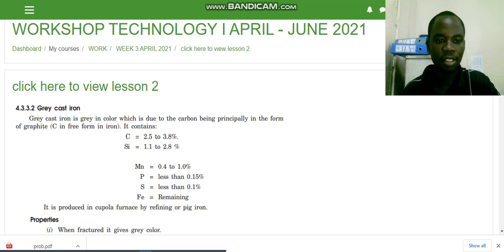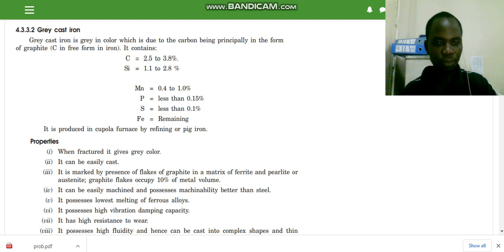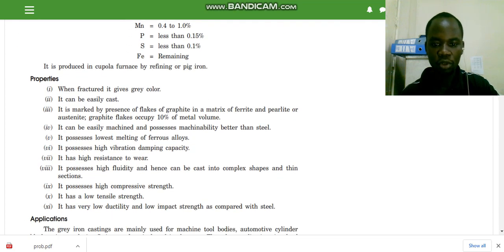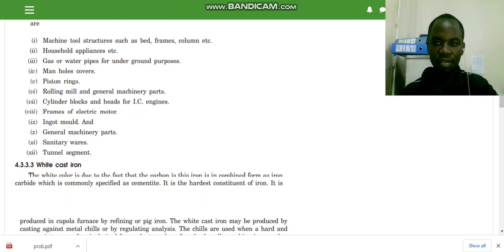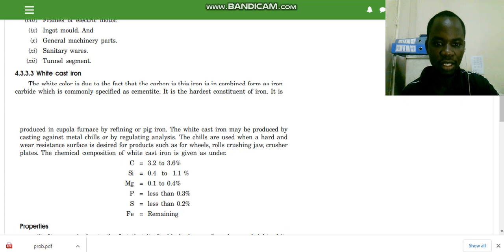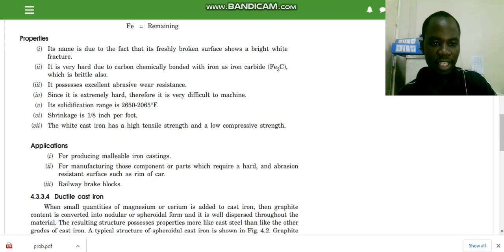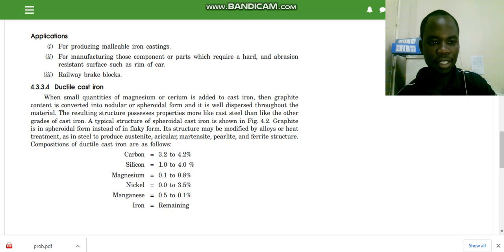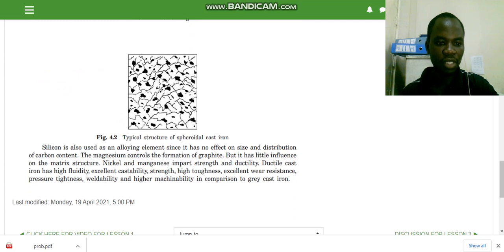White cast iron